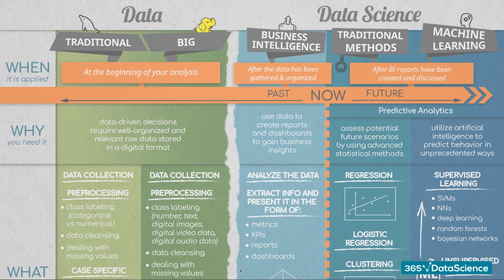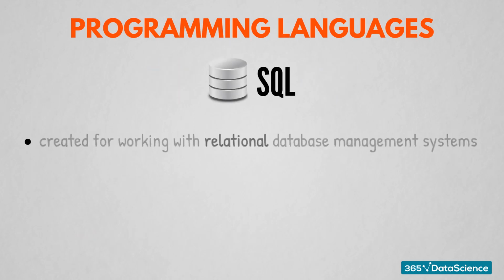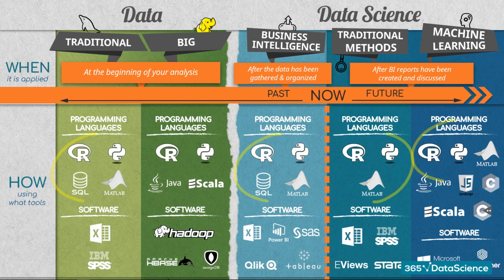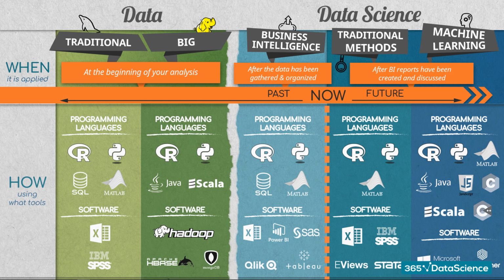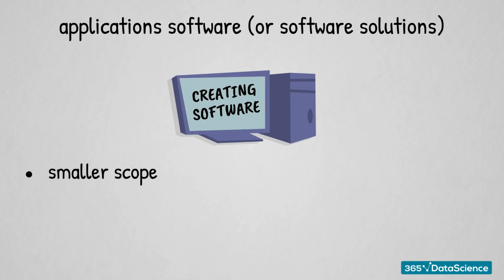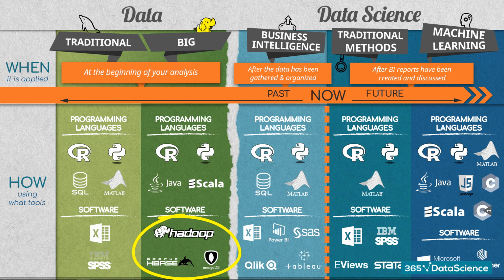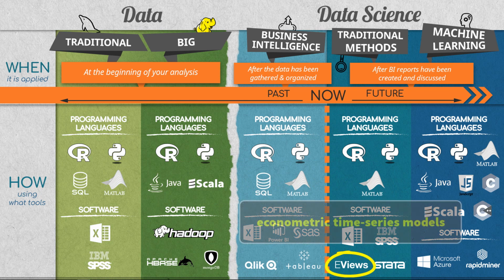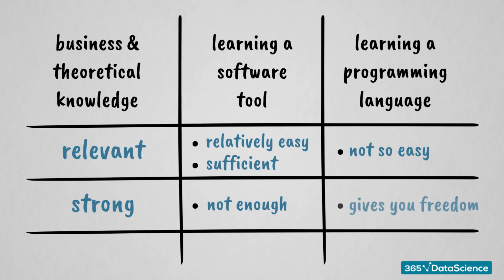19 Programming Languages & Software Employed in Data Science All the Tools You Need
19 Programming Languages & Software Employed in Data Science All the Tools You Need